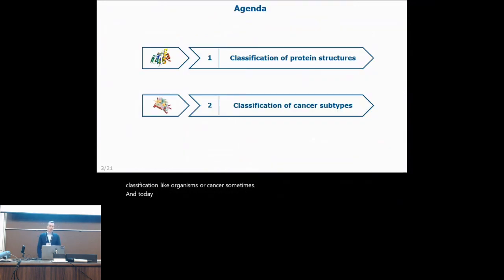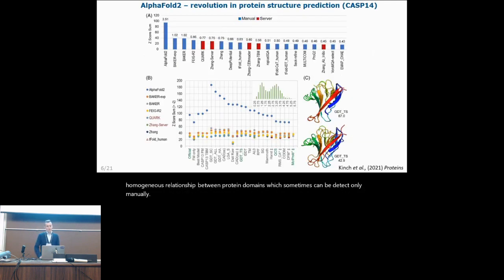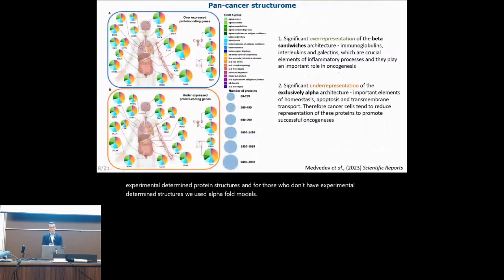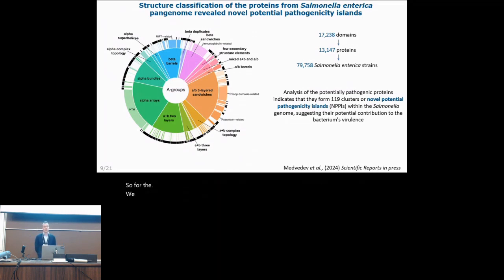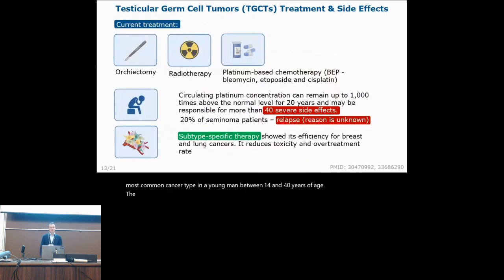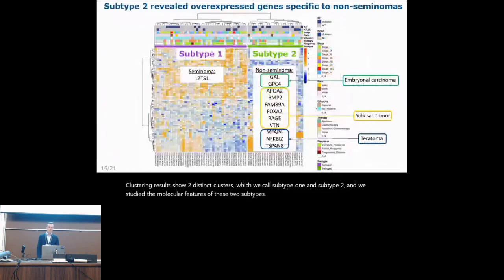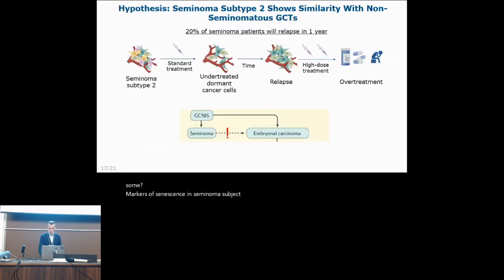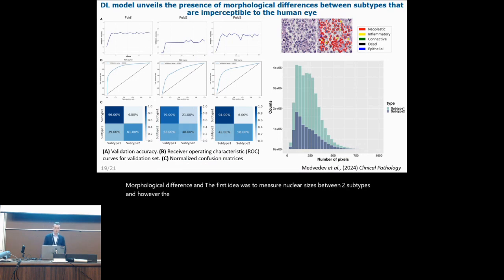From protein domains to cancer subtypes: harnessing... - Kirill Medvedev - GenCompBio - GLBIO 2024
From protein domains to cancer subtypes: harnessing the power of classification algorithms to advance biology - Kirill Medvedev - GenCompBio - GLBIO 2024